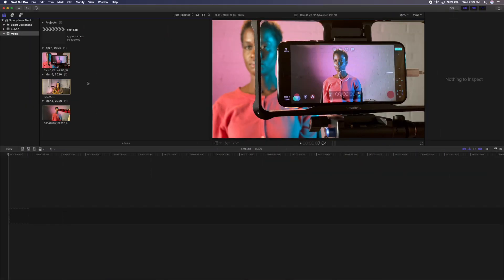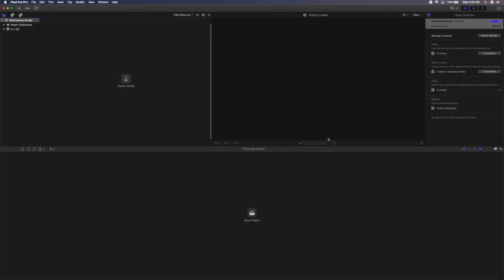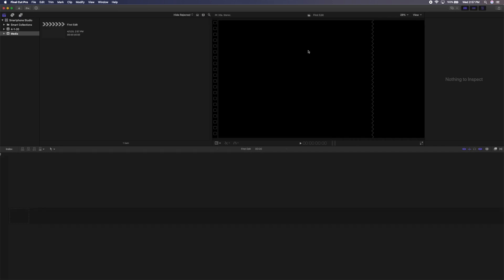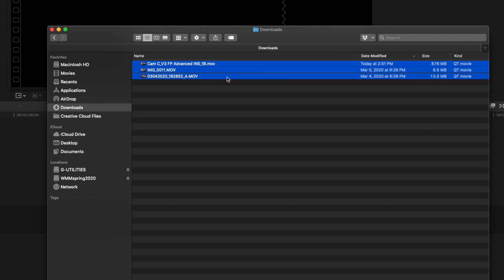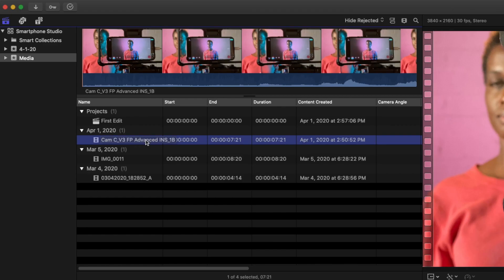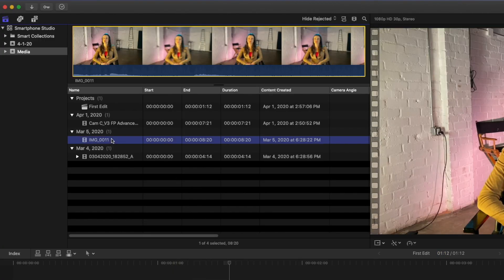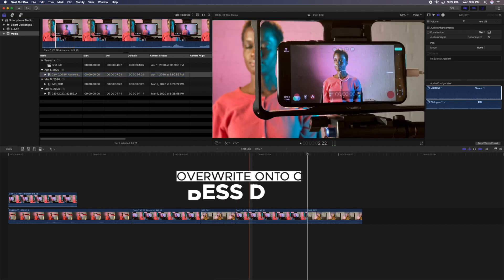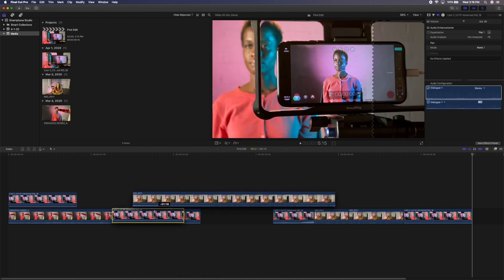Video 8 - Intro to Final Cut Pro X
Dive into post production using the pro video app Final Cut Pro X (there's a free 90 day trail available . Don't be intimidated as we'll easily walk you through how to create a library and new event for your clips, import your footage into FCPX, create a timeline to start editing your clips, set in and out points, and adjust the timing and placement of clips within the magnetic timeline. You'll officially be an editor by the time you're done watching this video!

0:00 INTRO
1:10 Create a Library
1:27 Create an Event
1:50 Create a Project
2:18 Import Footage
3:23 Review Footage
4:12 Make an Edit
4:51 Use Shortcuts
6:47 Free Trial

For more tutorials, resources and a community of over 5,000 filmmakers, actors, and multi-hyphenates and make the movie that YOU want to see.